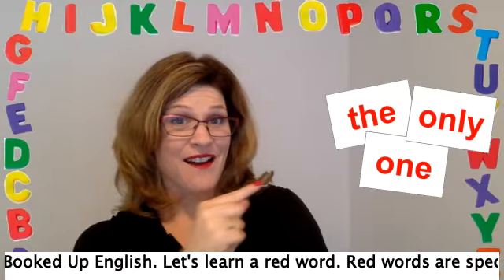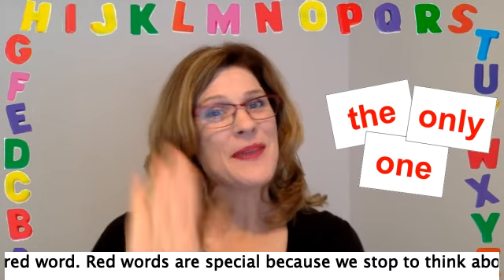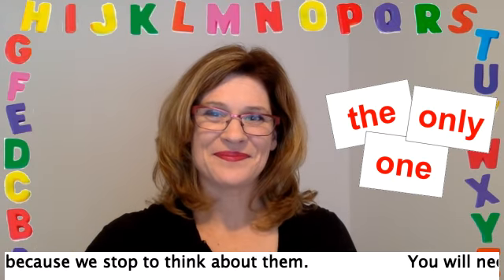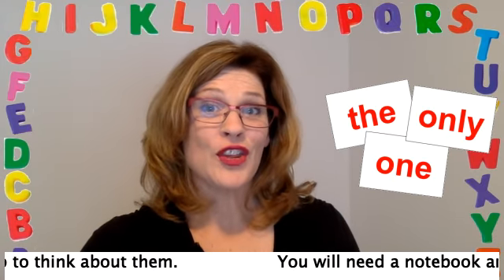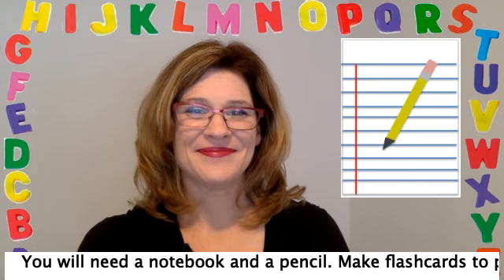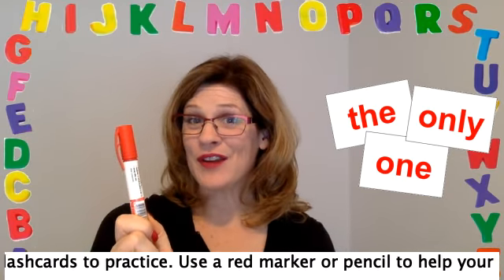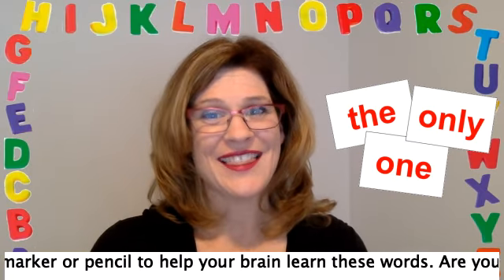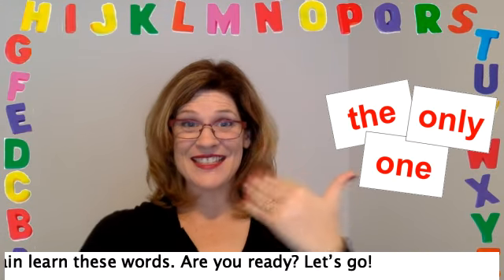KIDS ESL | LEARN ENGLISH | READ | RED WORDS